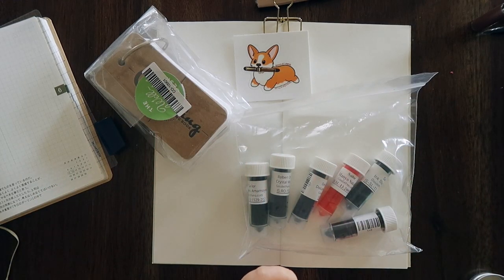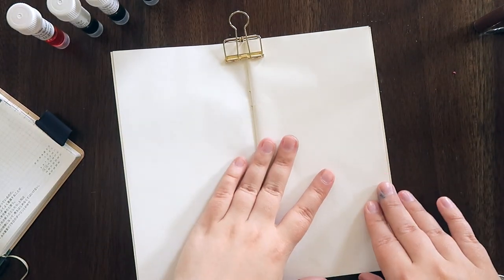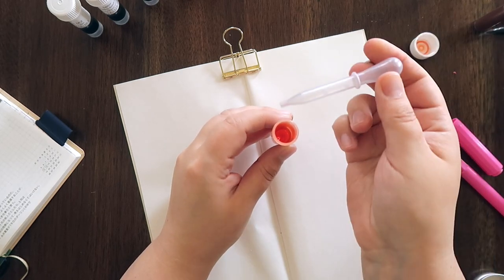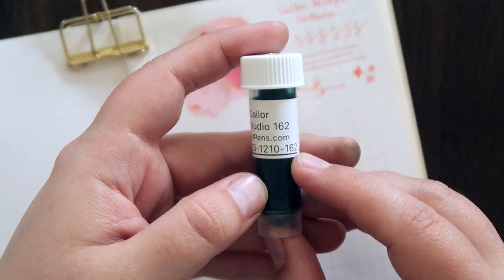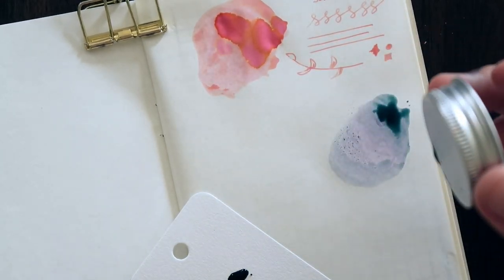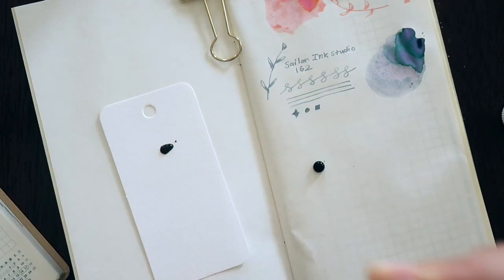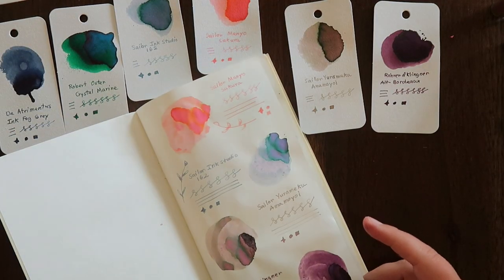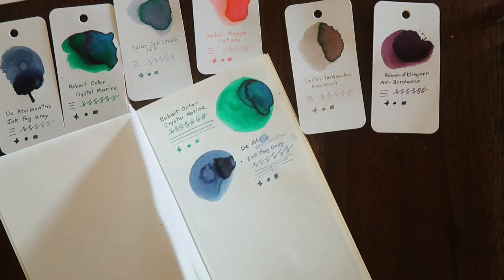Ink Swatching Sailor, Robert Oster, De Atrimentus, Rohrer & Klingner Inks | Goulet Pen Ink Samples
Hey there friends! It's been awhile since I've done an ink sample video but I'm back with these fun inks from @Gouletpens. Surprise! There's only ONE shimmer ink in the bunch.

00:00 Intro
02:48 Sailor Manyo Sakura
04:46 Sailor Ink Studio 162
07:30 Sailor Yurameko Amamoyoi
11:11 Rohrer & Klingner Alt-Bordeaux
15:03 Robert Oster Crystal Marine
17:07 De Atrimentus Document Fog Grey
18;51 Outro

Traveler's Notebook Refill 013 Lightweight Paper

Ferris Wheel Press Carousel Fountain Pen
Malibu Blush - diy dip pen (sold out color)

I am part of the Ferris Wheel Press ambassador program. Thanks so much for your support!